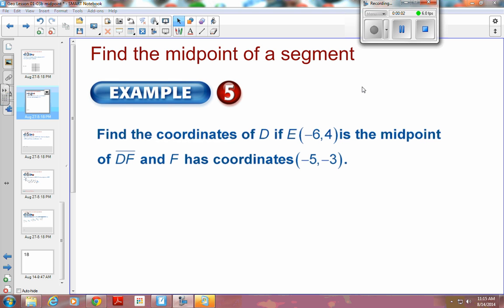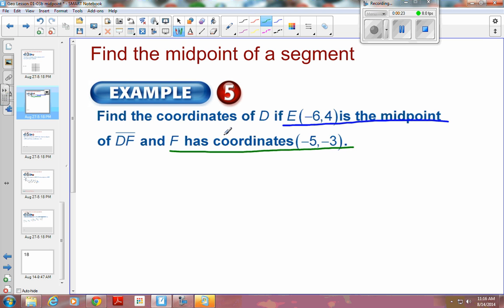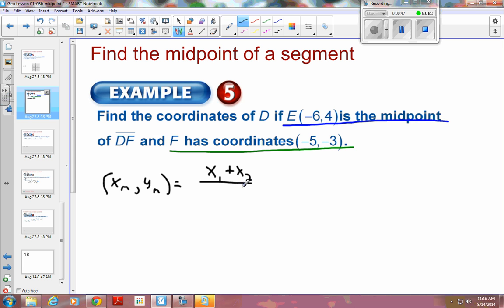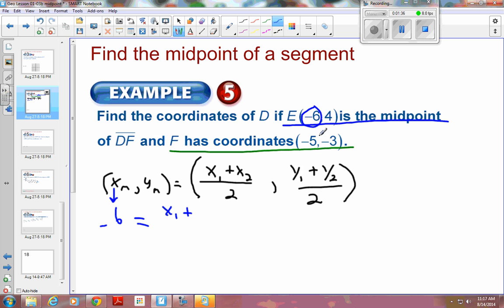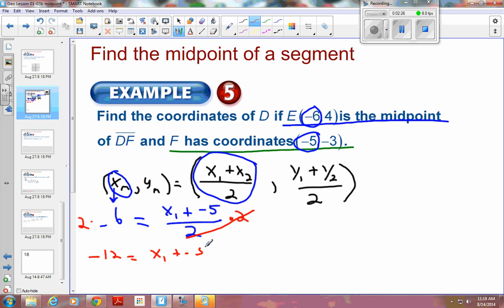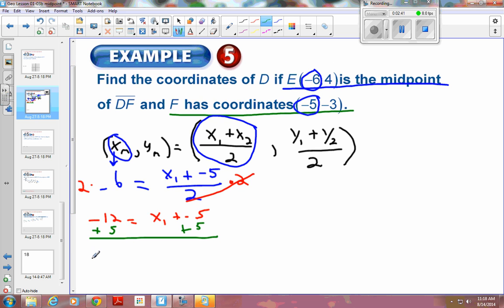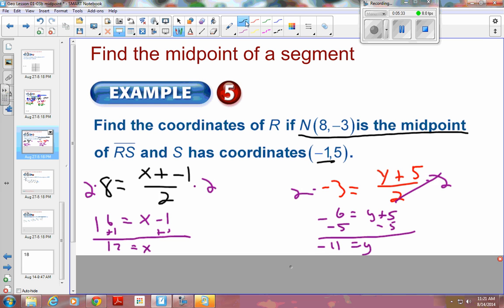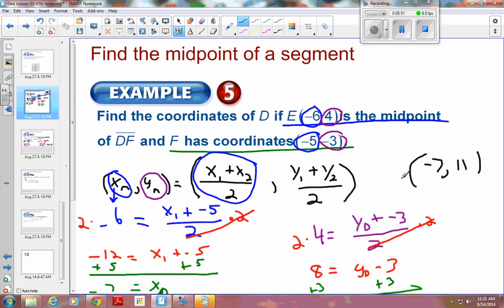1-3 Example 5: find the endpoint given the midpoint and other endpoint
Find the endpoint of a segment given the midpoint and the other endpoint, on a coordinate plane.